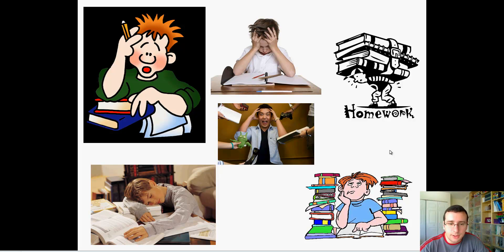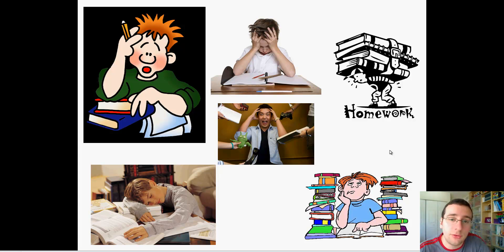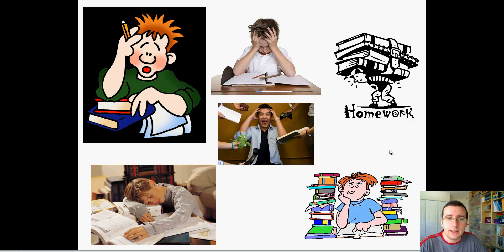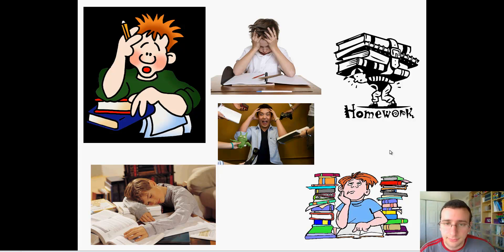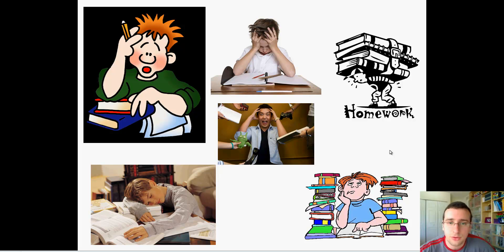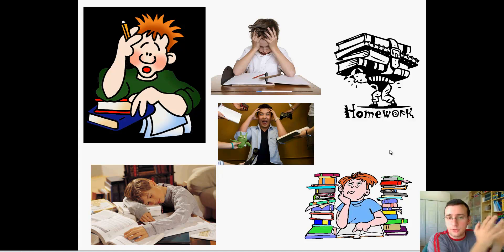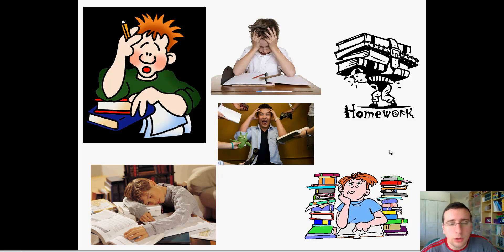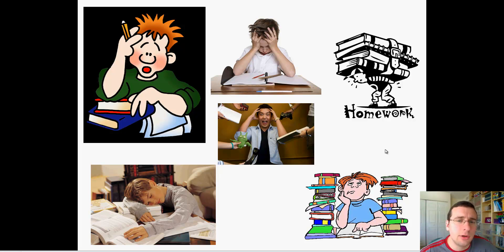Classroom Design (Part 3): Limitations of Traditional Homework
Mr. Lima discusses some of the inherent problems and limitations of homework.